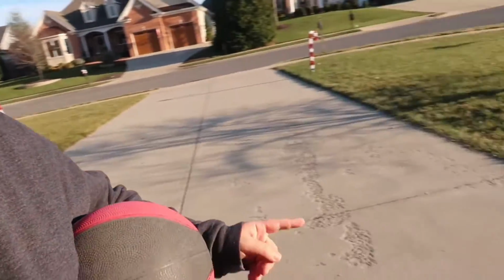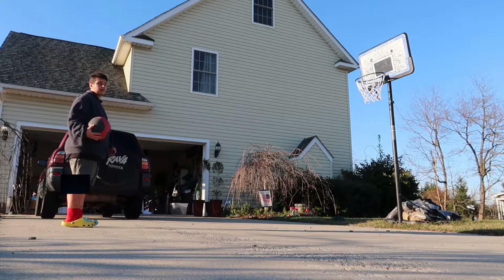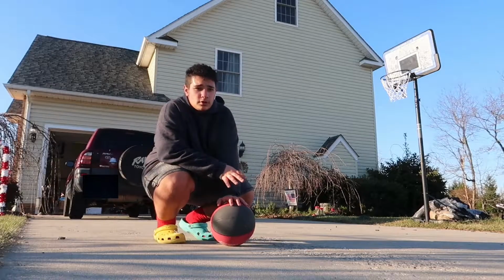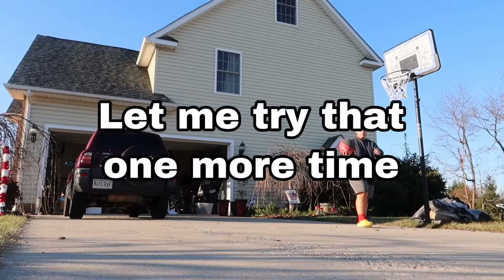INSANE CALL OUT YOUR MOVE King Of The Court (solo)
This is the first ever solo king of the court on YouTube!

If you are new here my name is Preston Evernham and I love to do youtube, I post every other day and every Friday during the school year, and I want to grow up and Pursue this career, be sure to like the video and subscribe with notifications on so you never miss a video, and anyways have a good day/night/afternoon peace❤️

⬇️Music I usually use⬇️
(all non copyright)
A LITTLE BIT MORE ABOUT ME:
in ten years I want to look back and remember the great times and memories I had with my dad, a wise person said, enjoy the next 7 years, they’ll go by in the blink of an eye, and I’m afraid that’s true, one of my favorite quotes is by dr seuss and it is, ‘you’ll never know the value of a moment until it becomes a memory’ that basically means enjoy life how it is, don’t take stuff for granted, I don’t have a lot of subs, I only have 85 (at the time of writing this) but I don’t take those 85 beautiful people for granted, I hope someday I can grow up and do youtube with my dad, because when they grow old and die, I will always have these videos to remember them by, ok if you’re reading down this far that’s crazy, comment 🙊 because I love monkeys, and yeah have a good day, hope you enjoyed the reason why I’m here, and before you go, I believe everything happens for a reason, usually I don’t know what the reason is but I still only 14, if you are young and you are reading this, I know how you feel, wanting to grow up, but when I think about my childhood, I tear up al little bit, it just all happened so fast and I just wish I could relive the past 14 years for the rest of my life, but hopefully when me and my family pass on we can relive all of those moments in our big house in the sky, I don’t know why I’m making all of this public but I just felt like opening up, anyways hope you enjoyed the video, because I had fun recording and editing it, if you want to send me stuff to react to my email for that is
Just enjoy life because, the next seven years will go by in the blink of an eye.

MAKING A KOBE BRYANT SONG SOON💜💛

PREVIEW (only on this video)

and when I make it to the nba, I would like to thank you for your guidance along the way, the way you impacted the world there’s so much I can’t even say, and when you passed, it was a sad day, and I made it past and so can you anyway, I wish you made it to may, let me at least see you live for one more day, and I just wanna go thank you, for being on this earth, and one day I will see you again, but until then it’s gonna hurt (echo)